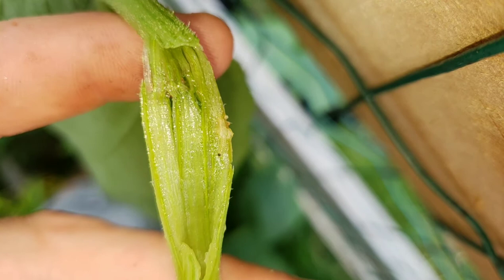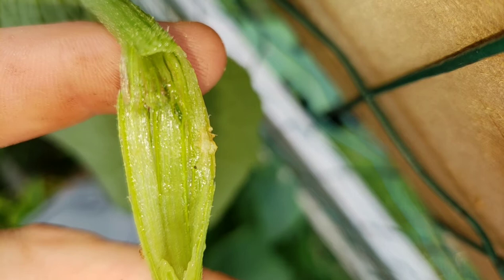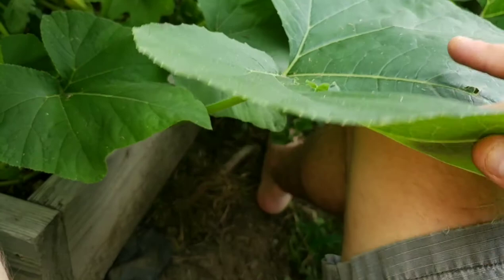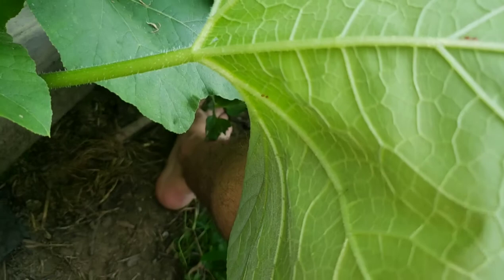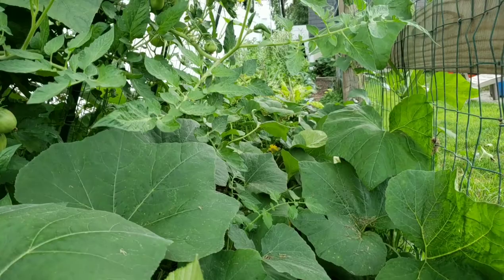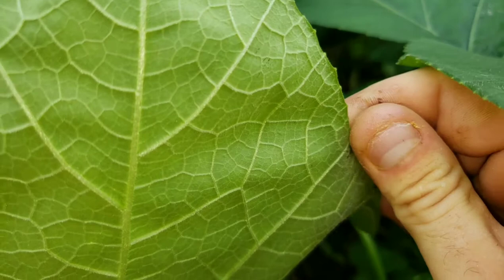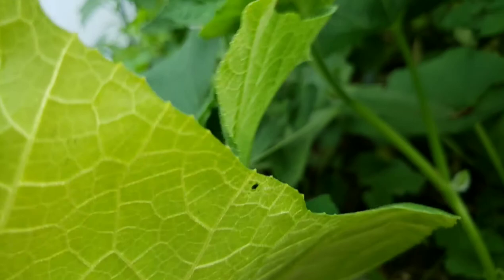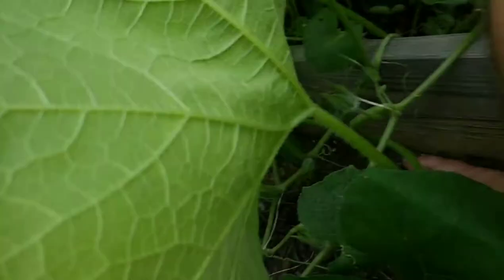Butternut squash vine bore bastards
Saw some signs of it in the shape off leaves dying and orange gunk on the stem of the leaf where the vine bore enters. This is a tell tale sign and when i saw the orange stuff lower down i decided it was best to just get rid of the hole plant.
I know i bite my nails get over it...